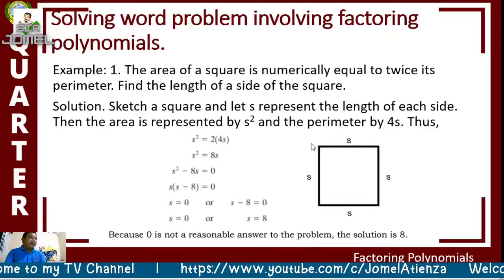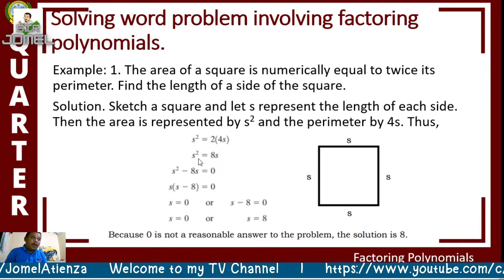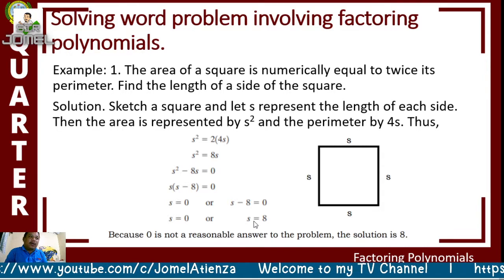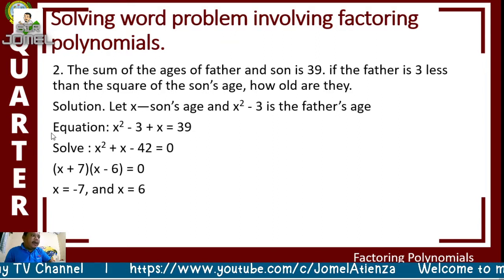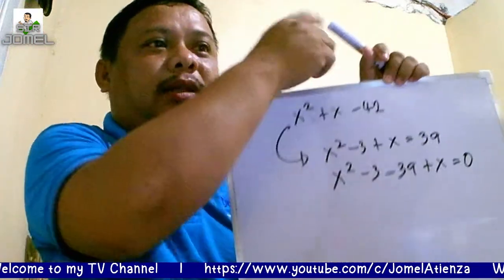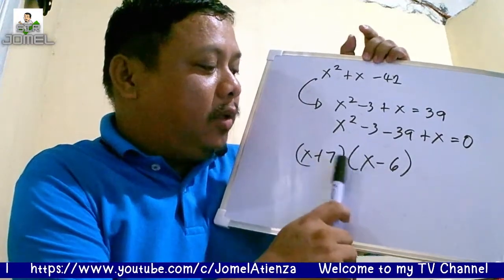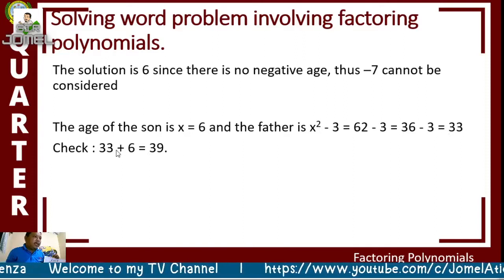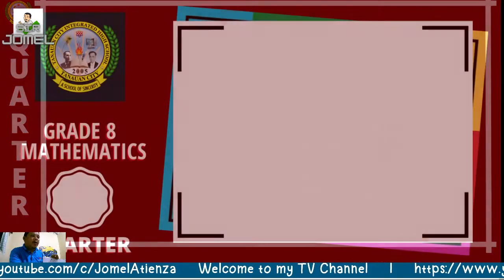Factoring Polynomials Part 2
Factoring Polynomials alligned with MELC and IDEA.